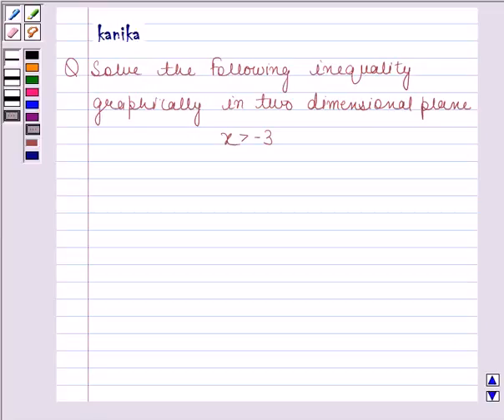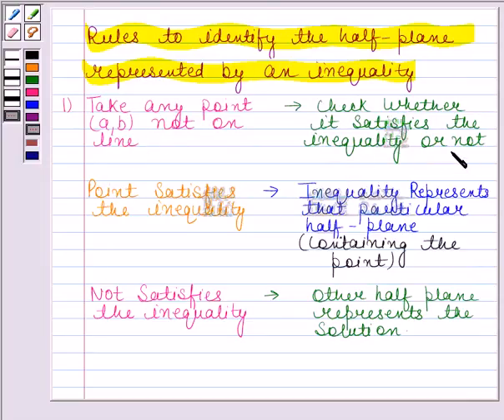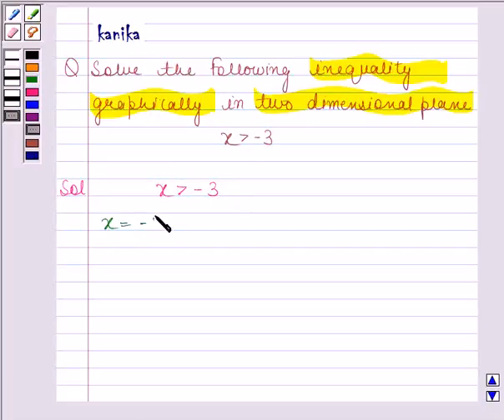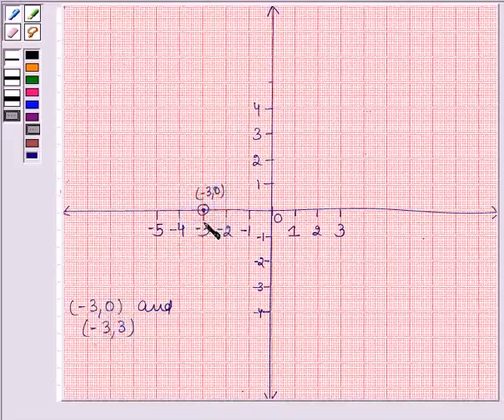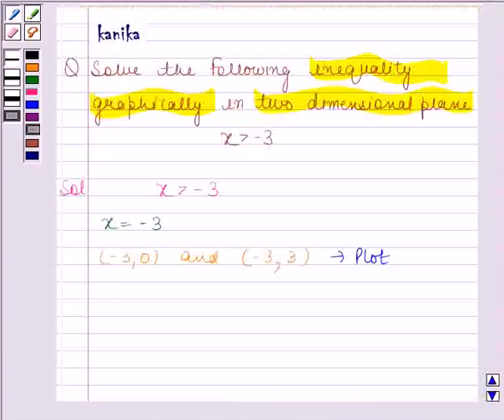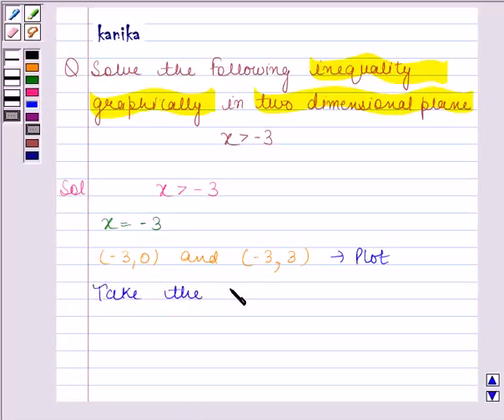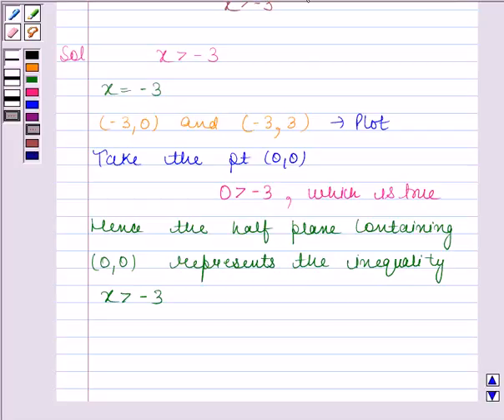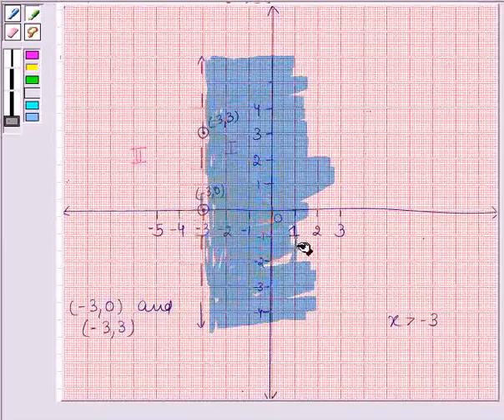Maths XI NCERT 6 6 2 10